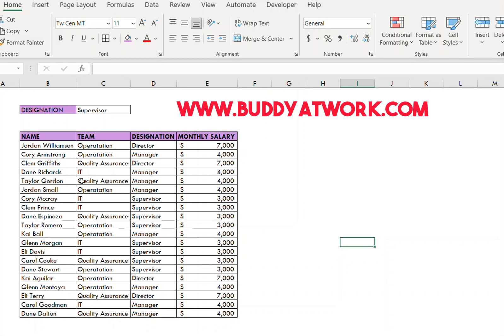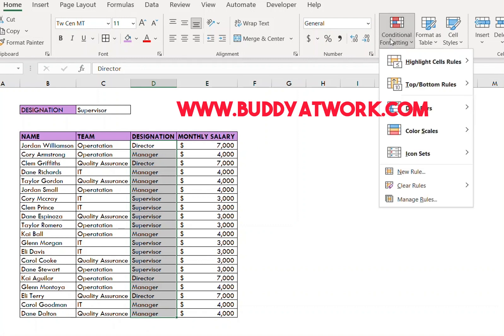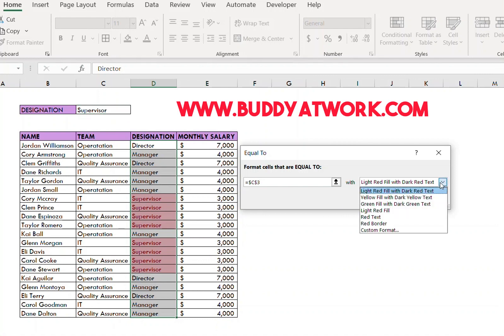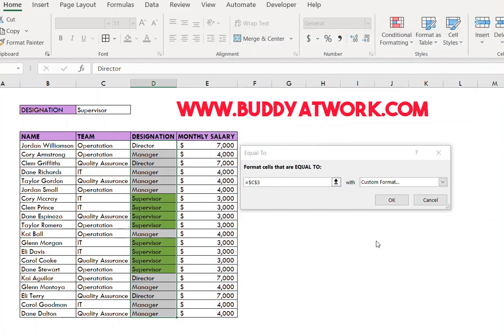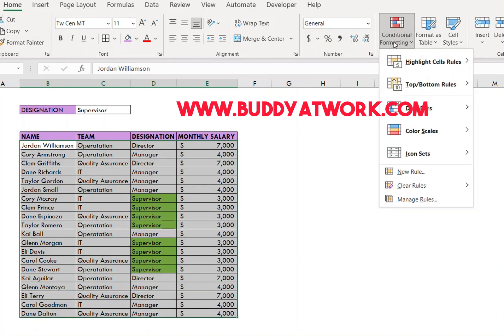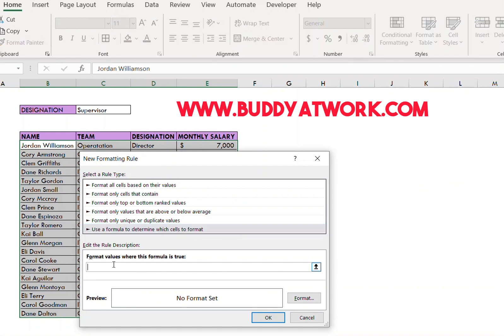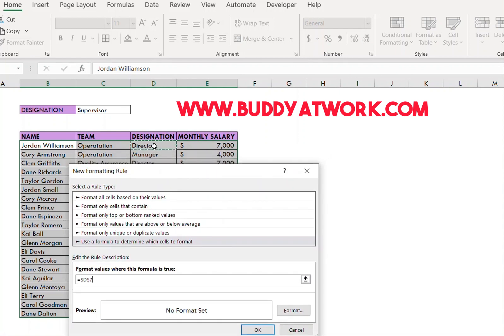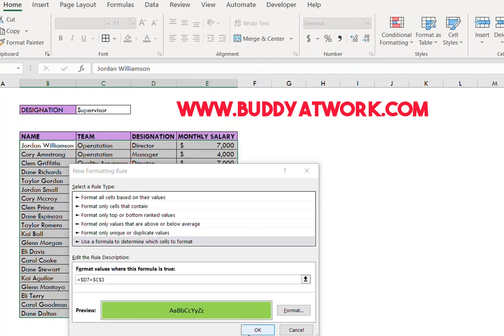Highlight Rows Based on Cell Value in Excel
In this video, I demonstrate how to highlight rows based on a cell value using conditional formatting .

This can easily be done using conditional formatting in Excel.

I cover the following examples in this video
-- Highlight rows based on the text value
-- Highlight rows based on multiple conditions